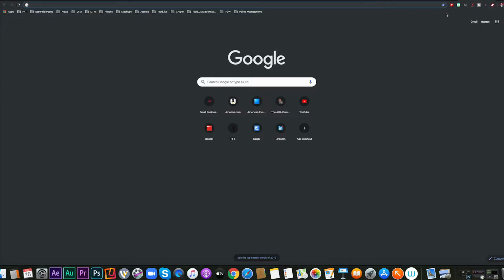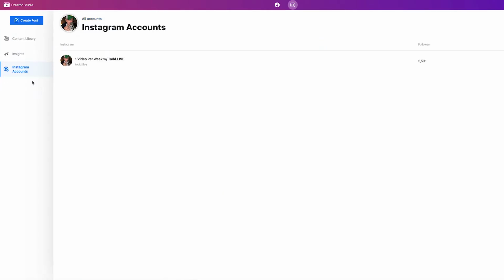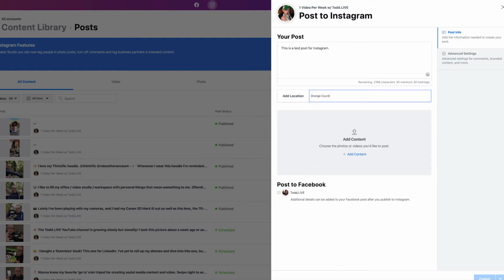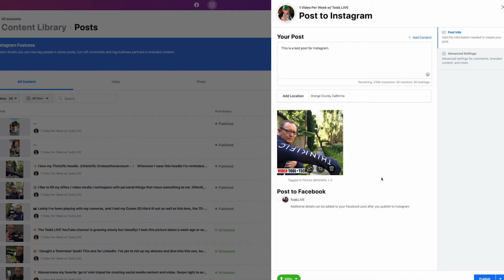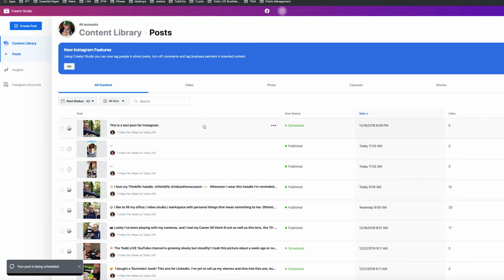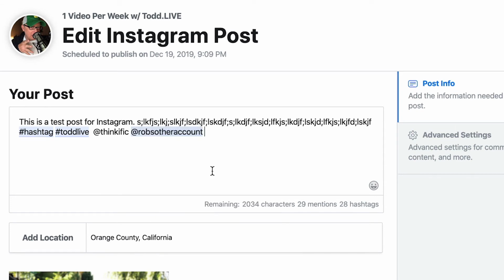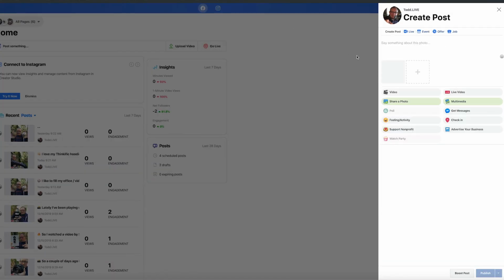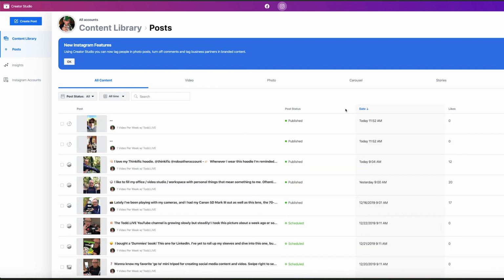How to Schedule a Post on Instagram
👉🏻 Time to learn **how to schedule instagram content in 2020!** Instagram is a major time suck and we can make life easy!

🎙📸EQUIPMENT / SOFTWARE / SERVICES

🎧 AUDIO TECH:
Rodecaster Pro:

✅ THE BEST WEBSITE HOSTING SERVICE FOR CREATORS INTO MARKETING

👉🏻 I'm often asked how to schedule a post on Instagram in 2020.  Scheduling a post to Instagram isn't hard, and it can be done for free.  We all know that Instagram is a major time suck.

Instagram content isn't easy.  Instead of scheduling Instagram posts on a free app, you can schedule Instagram posts from desktop, schedule Instagram posts on a laptop, or even your phone.  You can schedule instagram posts with multiple photos, you can tag people in your scheduled posts, and you can use the Facebook Creator Studio as your personal, and free, Instagram scheduling tool.